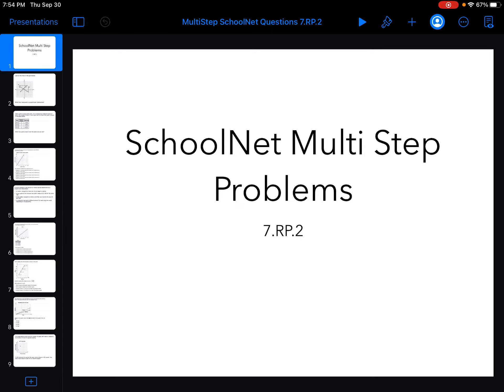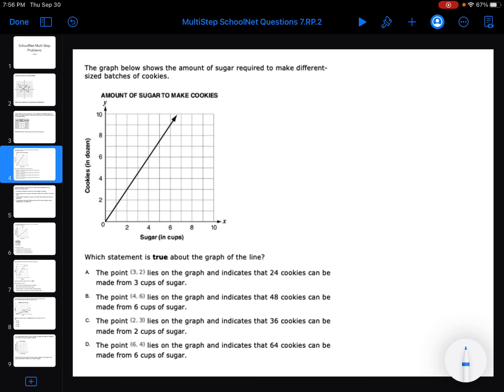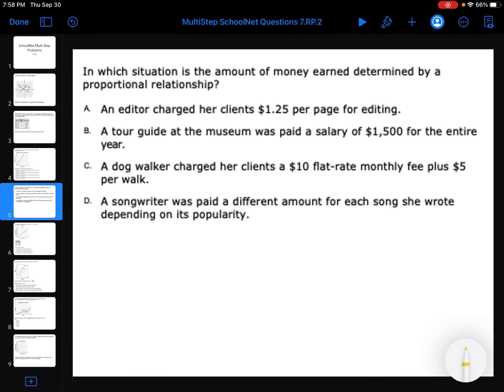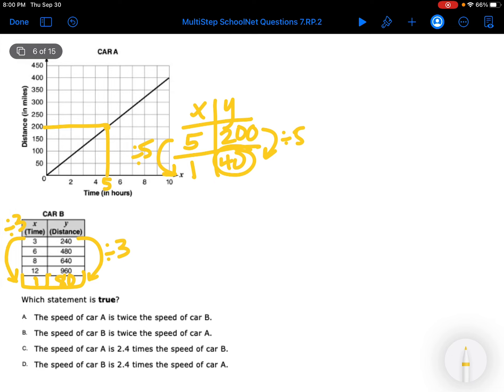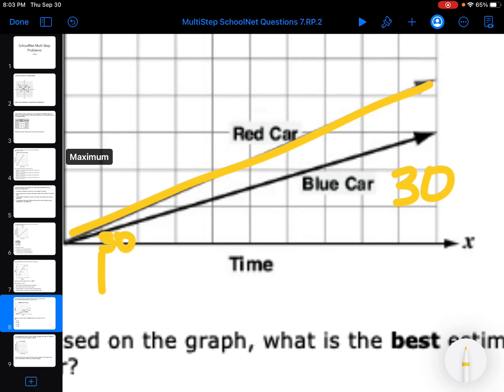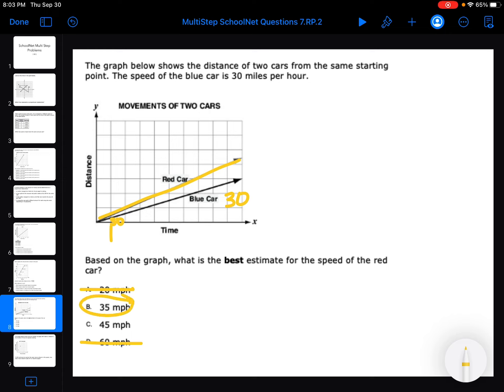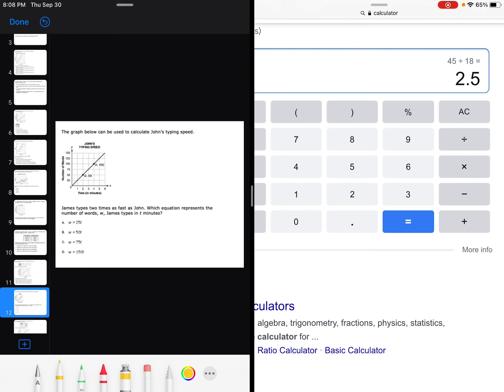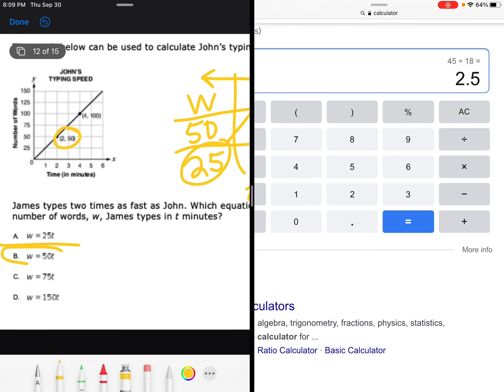Unit 2: SchoolNet Multistep Problems